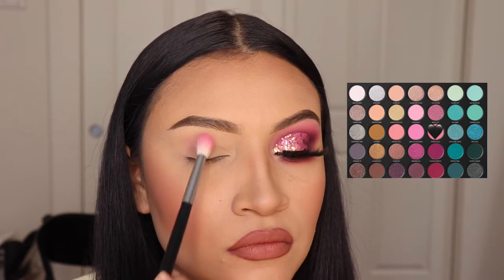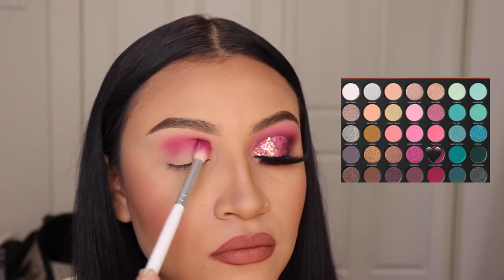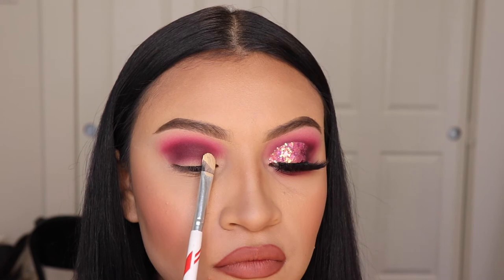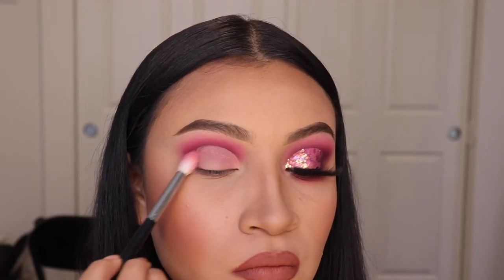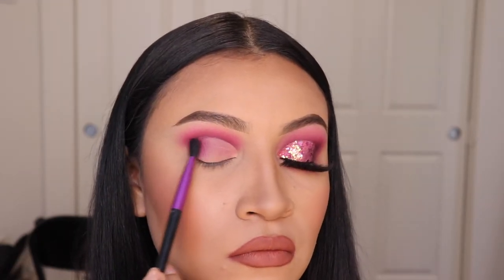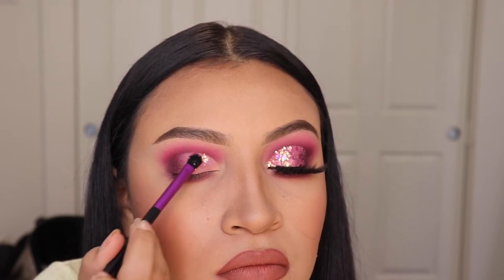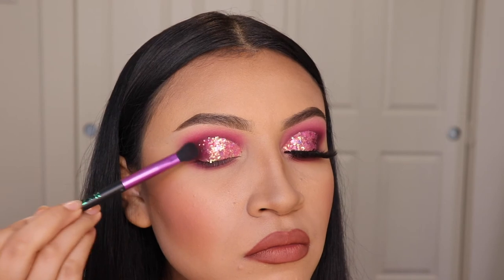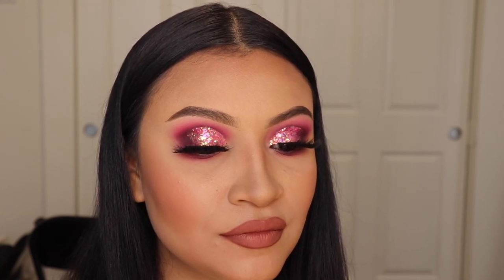35s Sweet Oasis Palette x Morphe | Makeup Tutorial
35s Sweet Oasis Palette x Morphe Makeup Tutorial! Super easy to follow along!